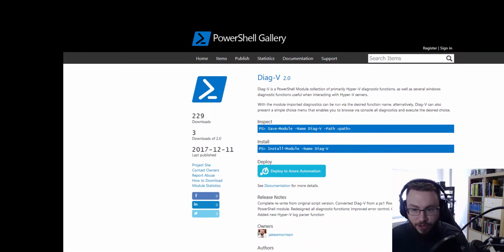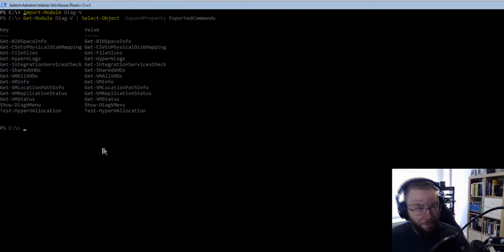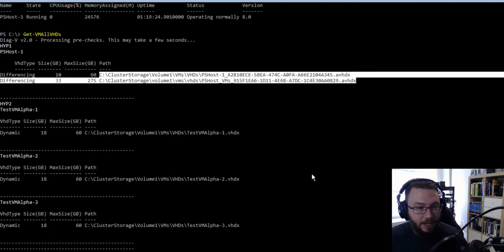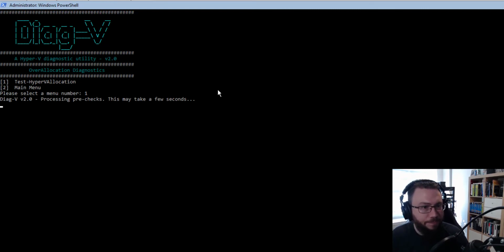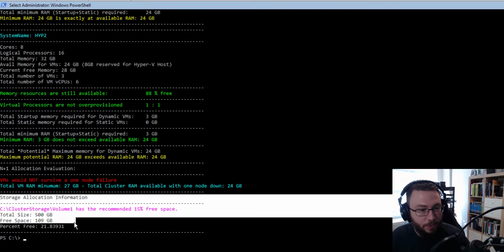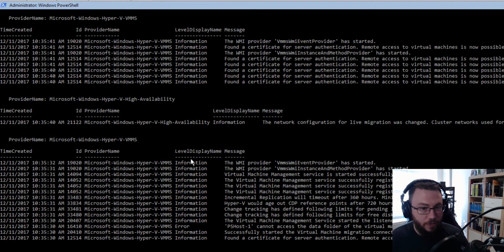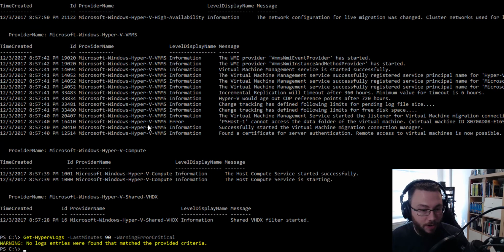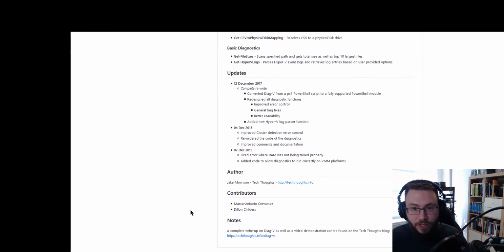Diag-V - A Hyper-V Diagnostic Utility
Diag-V is a PowerShell Module collection of primarily Hyper-V diagnostic functions, as well as several windows diagnostic functions useful when interacting with Hyper-V servers.